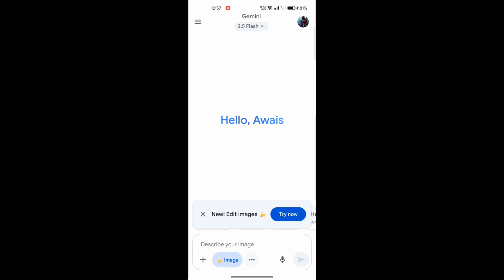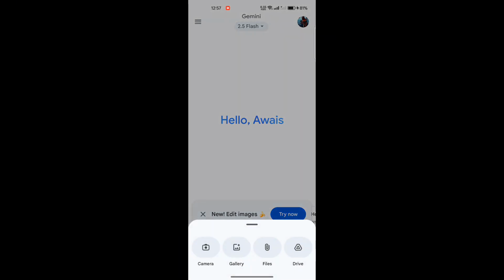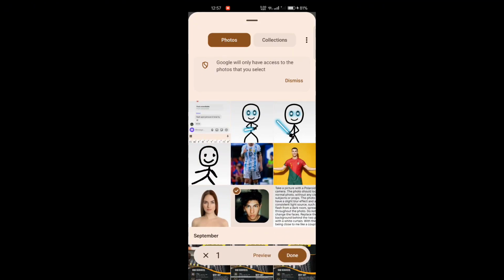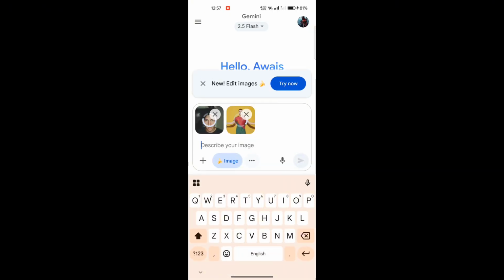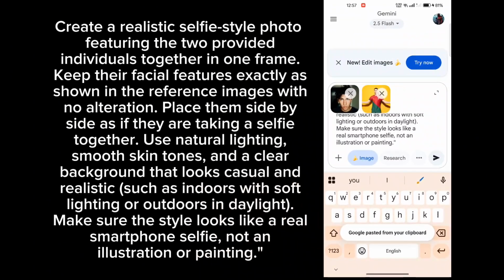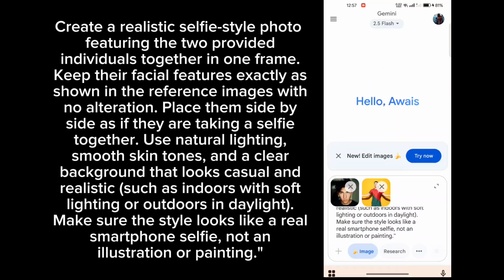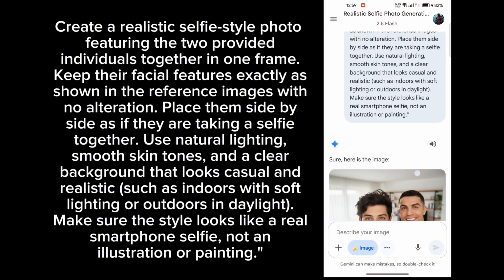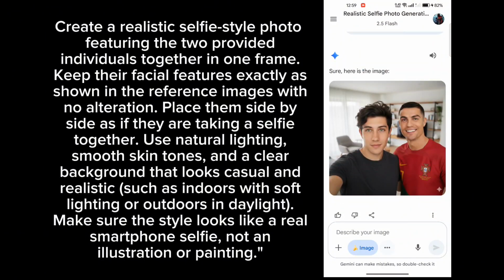How To Take Selfie With Any Celebrity Using AI | Easy Tutorial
Imagine taking a selfie with your favorite celebrity — even if you’ve never met them! In this video, I’ll show you how to create a realistic AI-generated selfie with any celebrity using your mobile phone. With just a few simple steps, you can use AI tools to combine your own photo with a celebrity image, creating a fun and realistic selfie that looks like the real thing. This tutorial is beginner-friendly and works on most AI photo apps available today. Whether it’s for fun, social media, or creative projects, you’ll learn exactly how to take a selfie with any celebrity using AI.